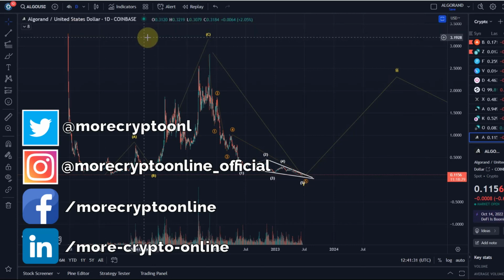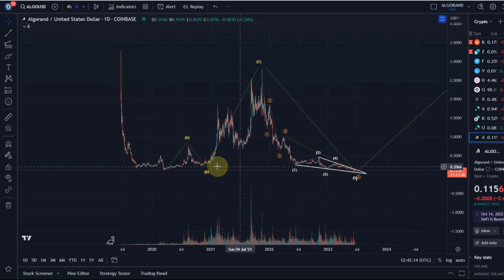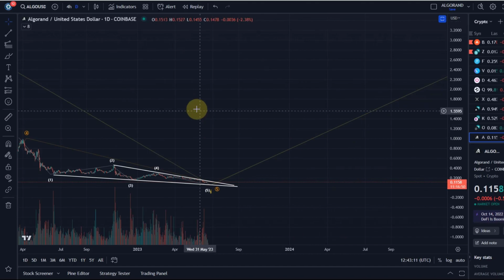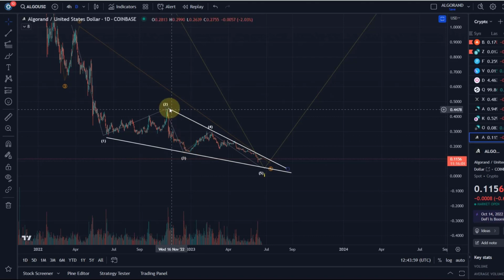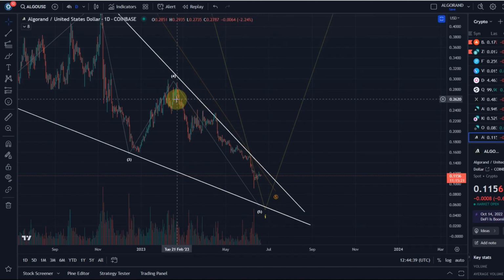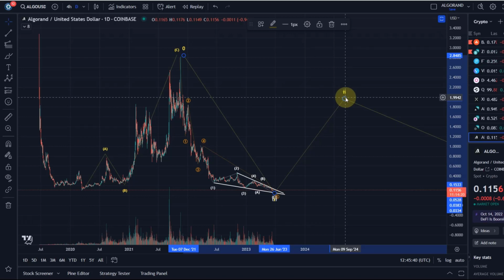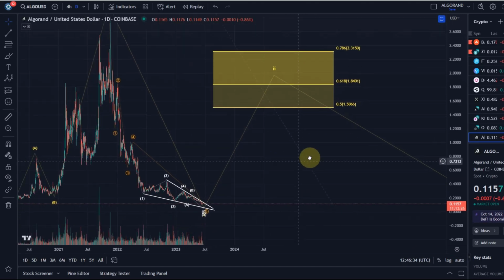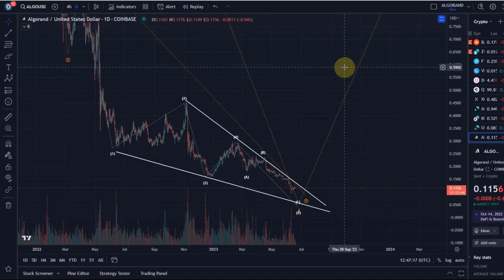Algorand (Algo) Price News Today - Technical Analysis Update, Price Now! Elliott Wave Analysis!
Algorand (Algo) Price News Today - Technical Analysis Update, Price Now! In this video I talk about a possibly underestimated crypto 3.0 project. I also talk about the Algorand Price and carry out a brief technical analysis.

Trade on Coinbase:
Receive $10 in BTC (see terms on website):

Trade with Trading212:
Receive shares worth up to $100: